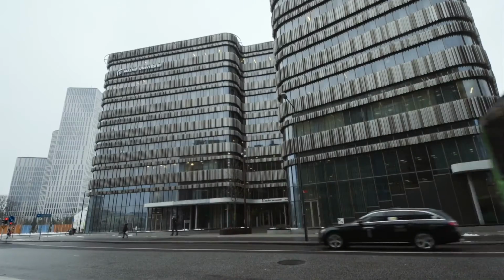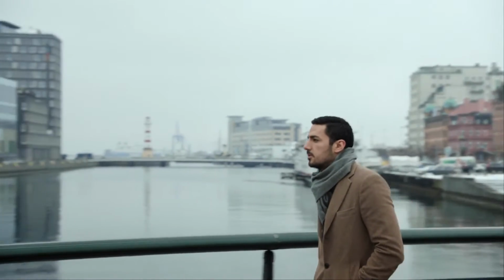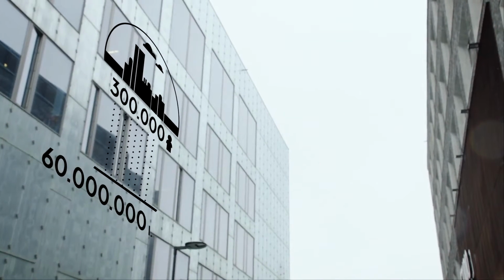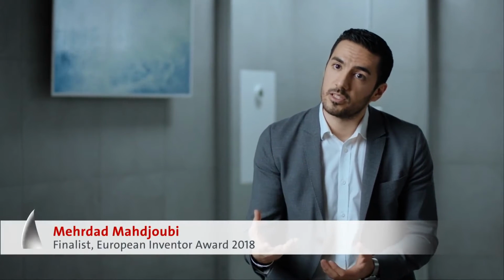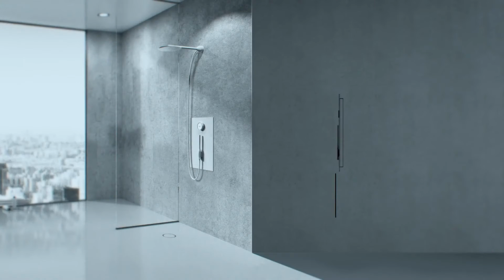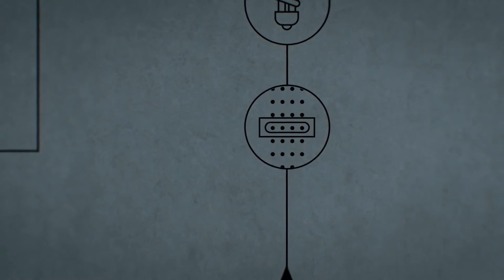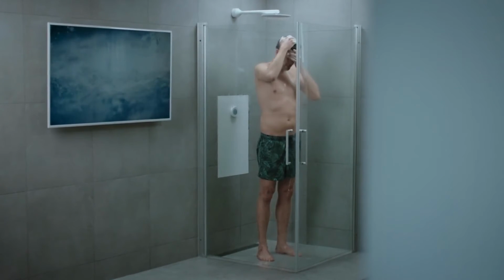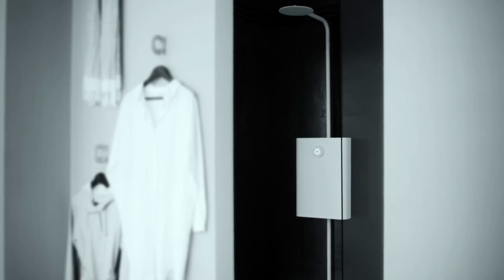ORBITAL SYSTEMS (EN) European Investment Bank -TEAMBYGGARNA DIN OBEROENDE BYGGPARTNER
Varmt välkomna önskar vi på teamsafety -
"Er trygghet genom våra säkerhetslösningar & fastighetslösningar"

Safety first Kim + team & partners

"Er trygghet genom våra säkerhetslösningar"